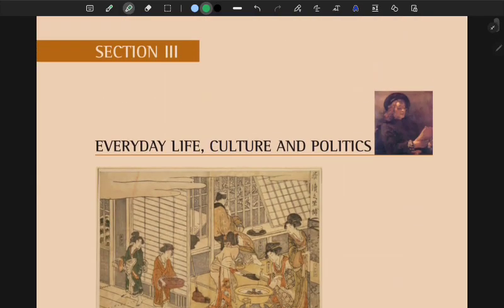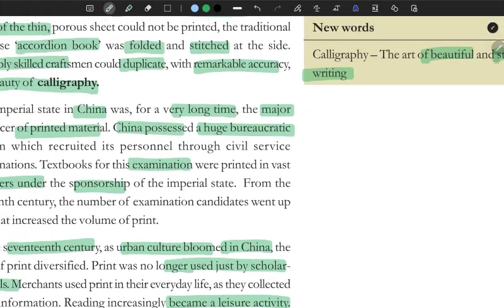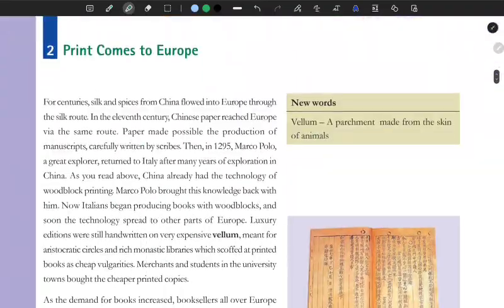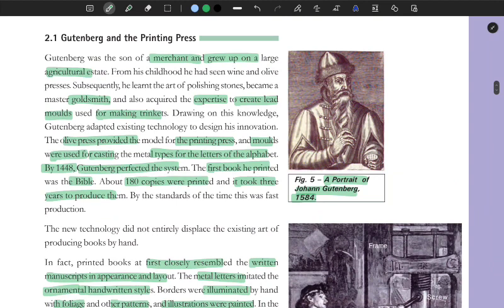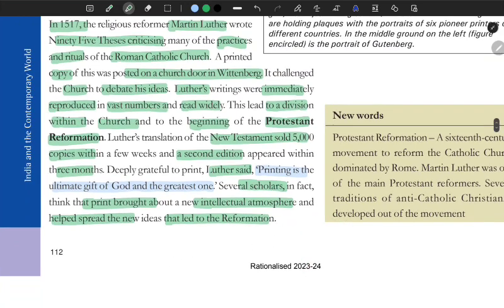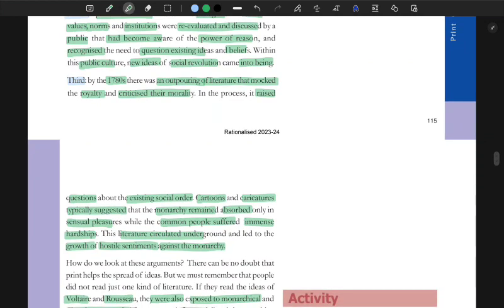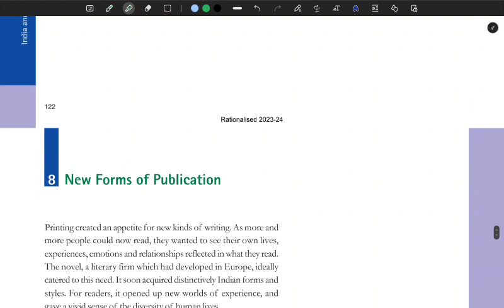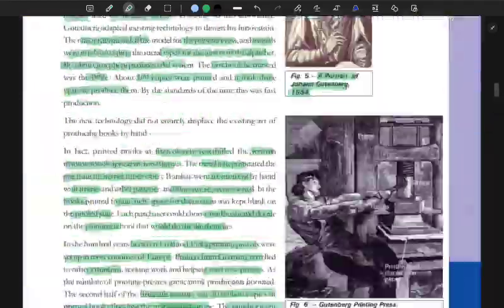Print culture and the modern world | One shot class tenth